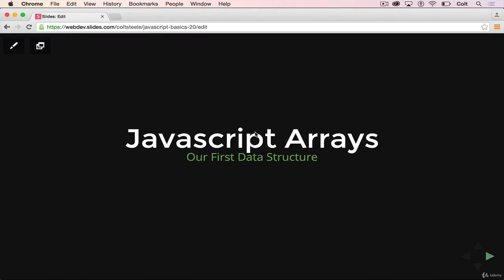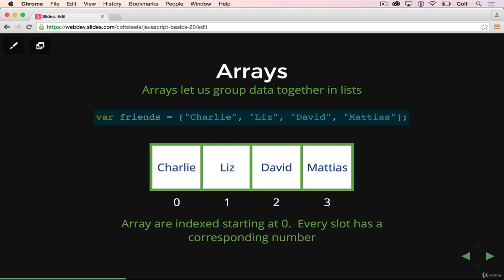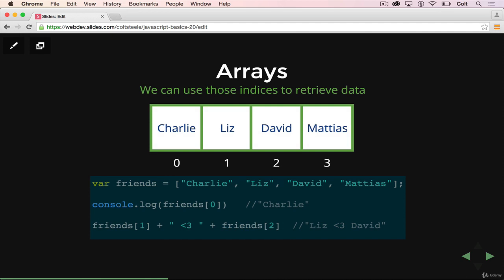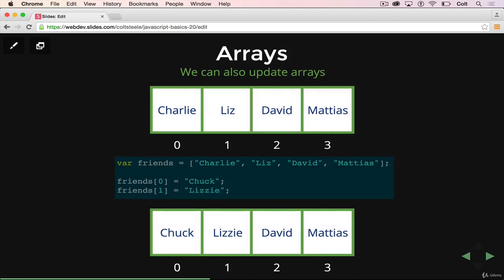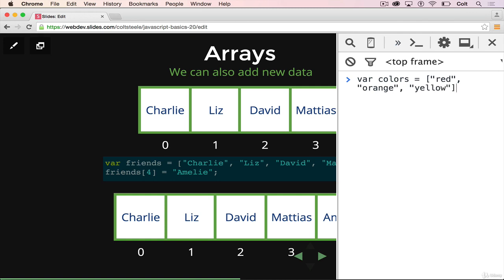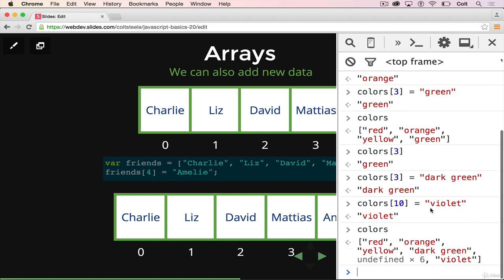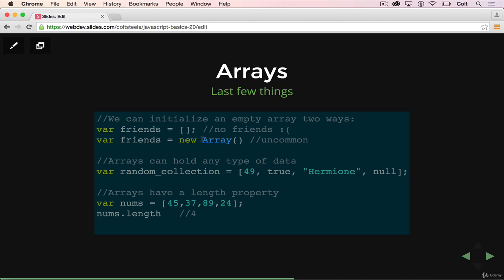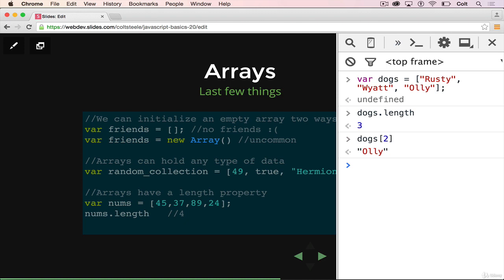119.Introduction To Arrays